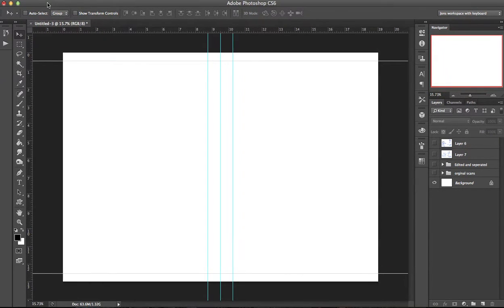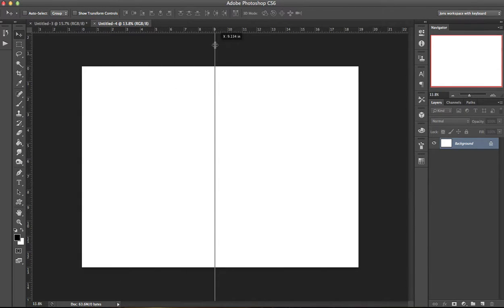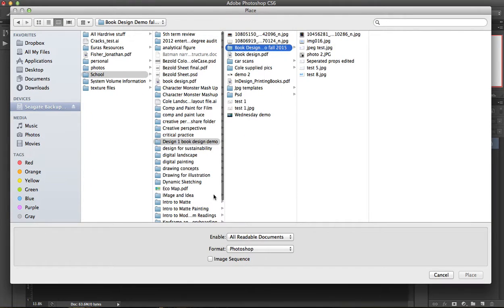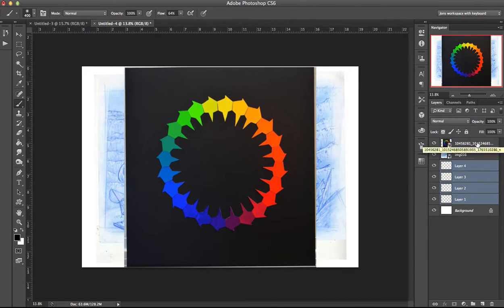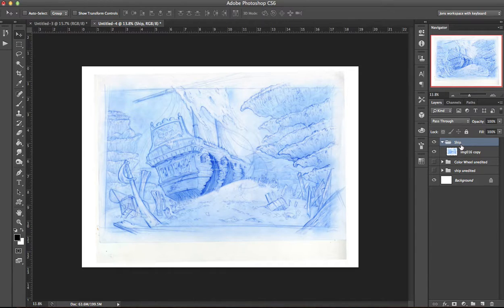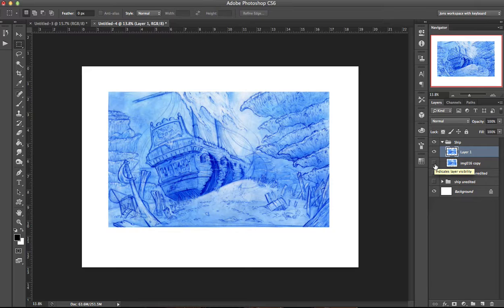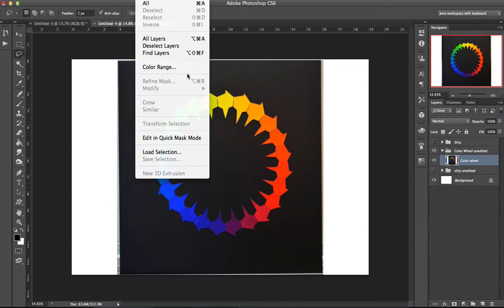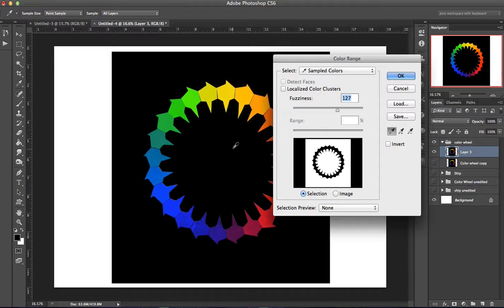Book Layout Demo Part 1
Jonathan Fish's awesome video demos showing you how to lay out your Design 1 and Design 2 Process Books using Photoshop and InDesign